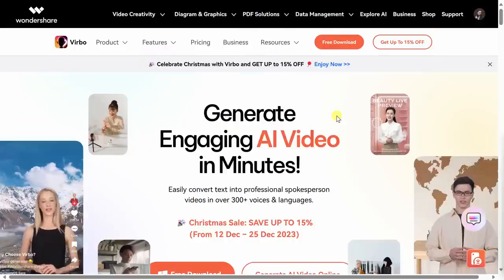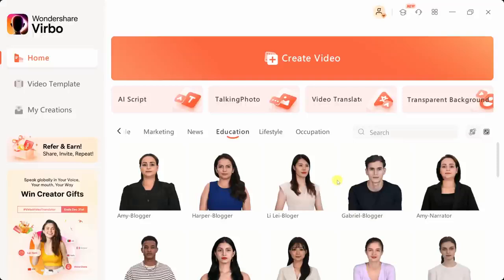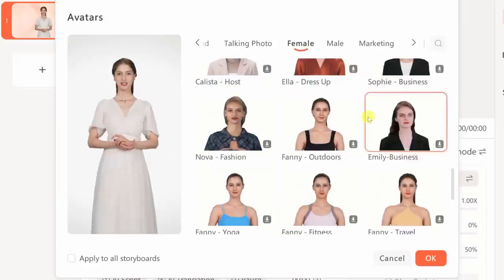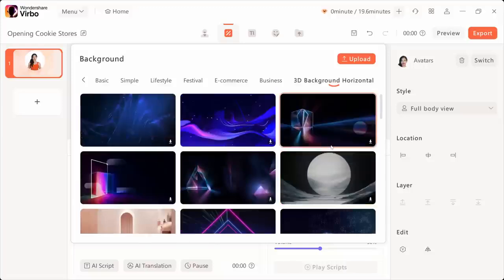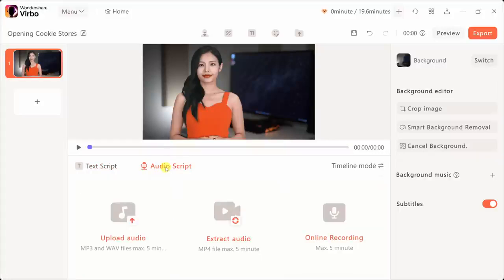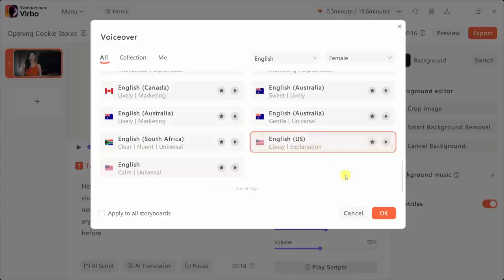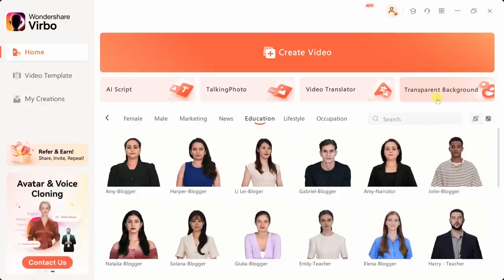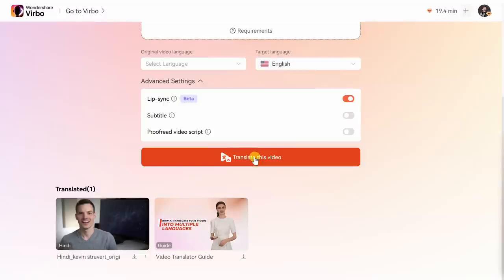Wondershare Virbo платформасында ультра реалистік AI Avatar бейнелерін қалай жасауға болады?